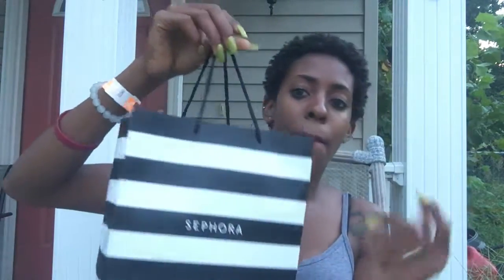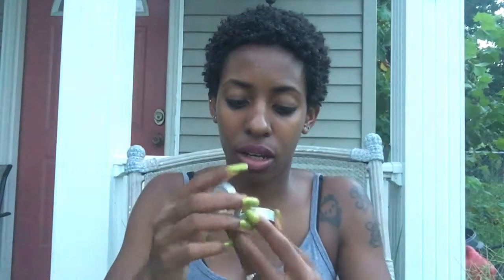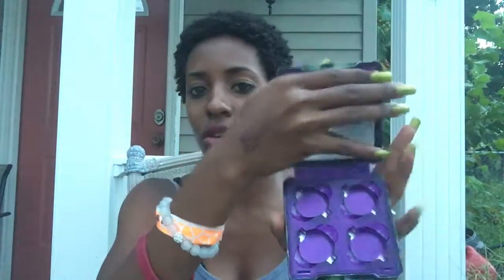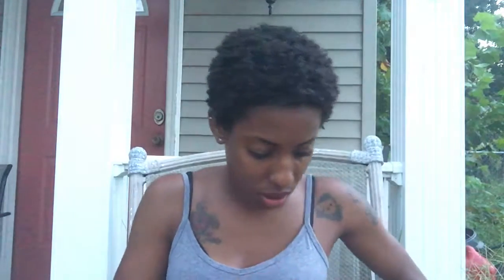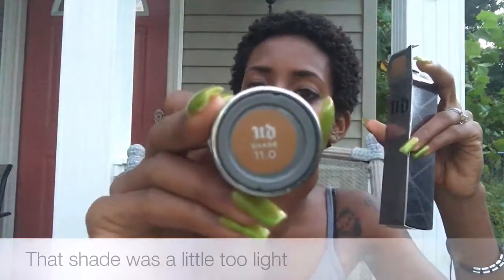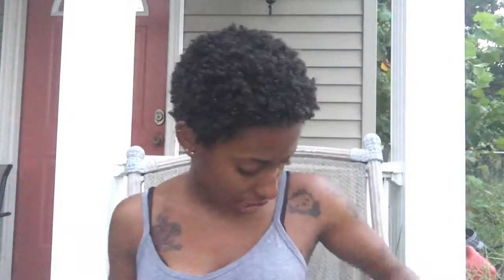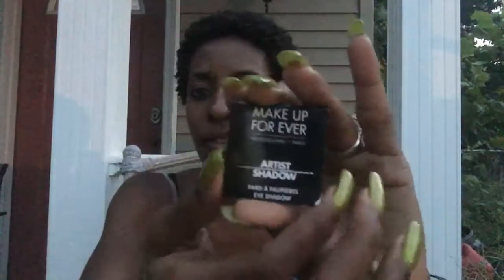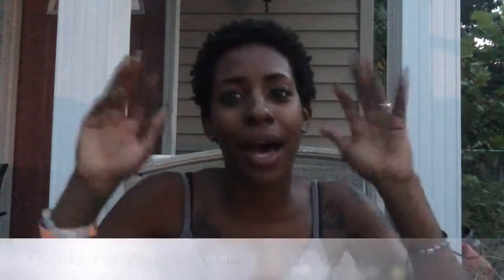Sephora Haul | Bday Flexx